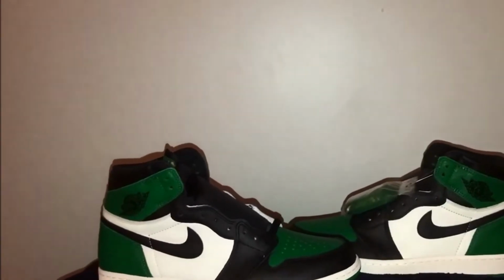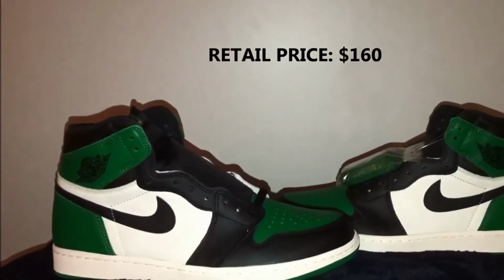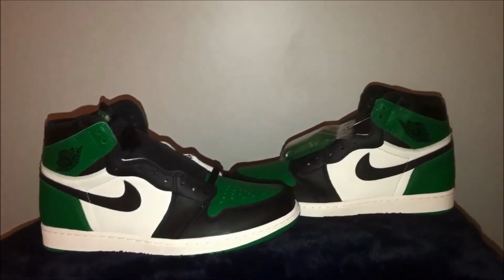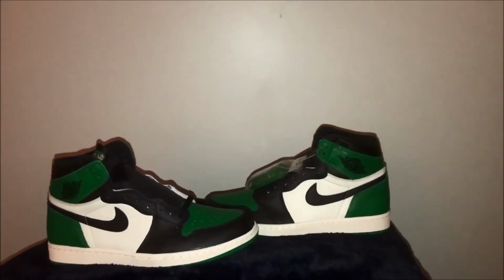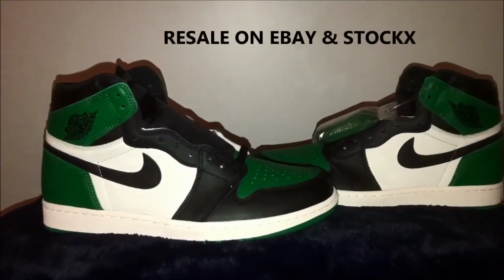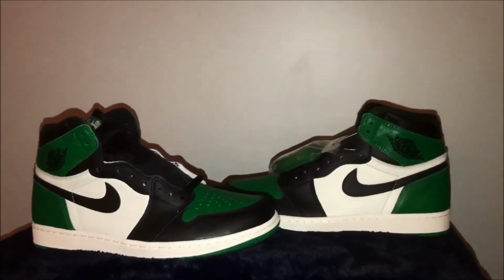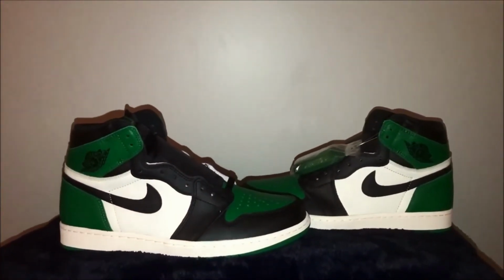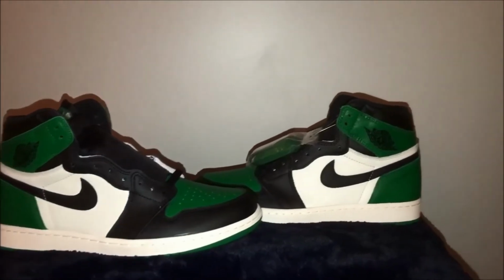SimpMe Says: Elasticity & The Air Jordan 1 Retro Sneakers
This was Episode 30 of the SimpMe Says Analogy Explanation Series.  Today’s analogy explains the concept of Elasticity using the new, Jordan 1 Retro Sneakers.

MAKING COMPLEX SIMPLE